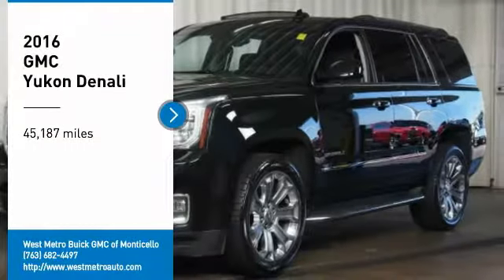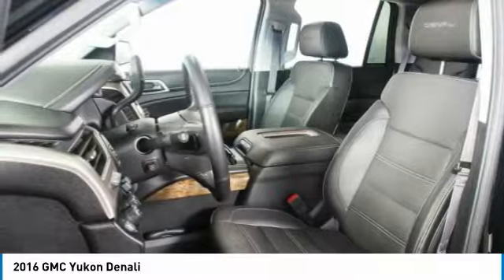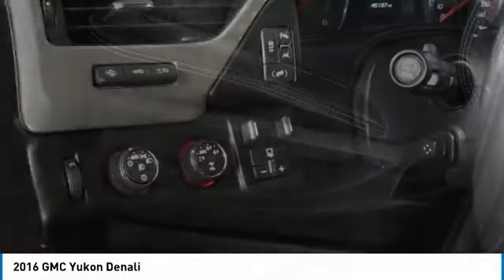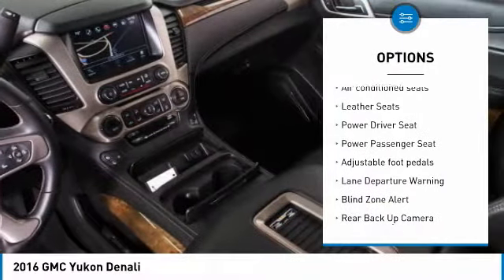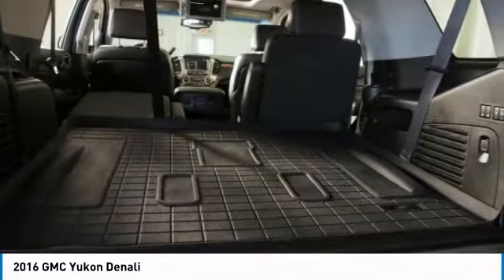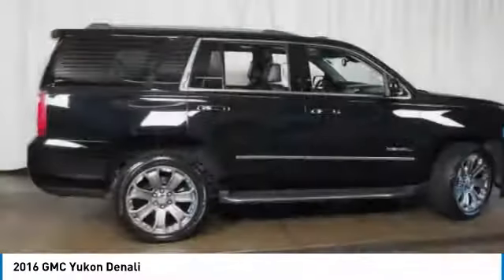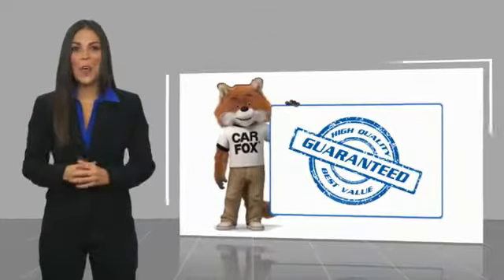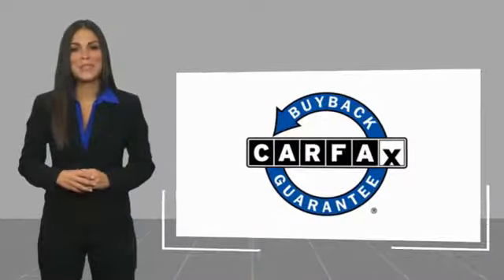2016 GMC Yukon Minneapolis, St Cloud, Elk River, Monticello, MN GR373150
2016 GMC Yukon Denali

Looking for the right suv? Today could be your lucky day. this 2016 GMC Yukon could be yours.